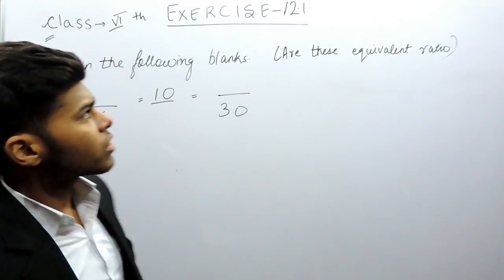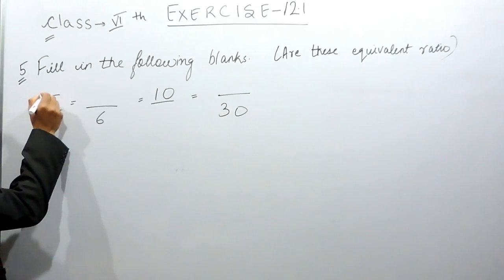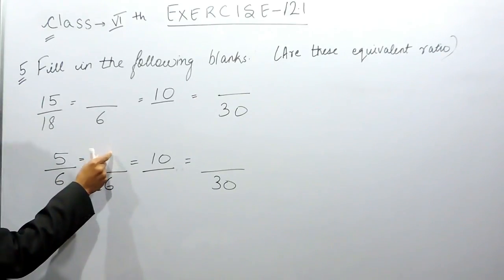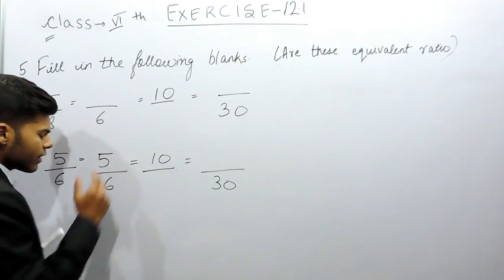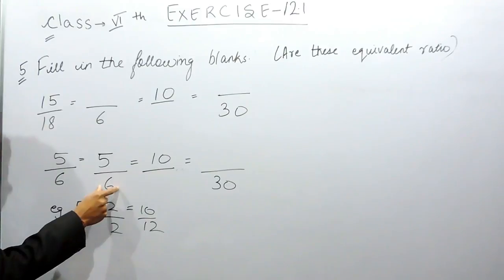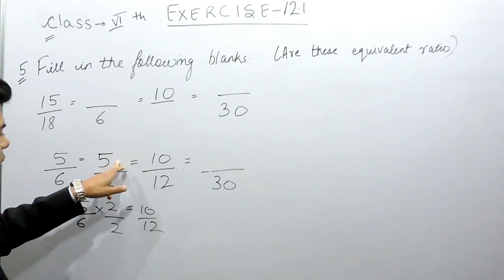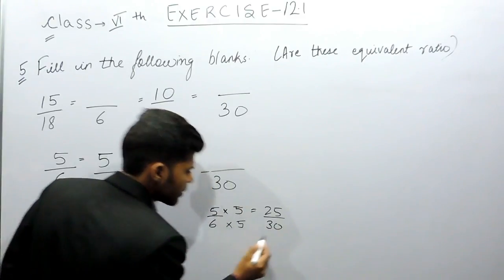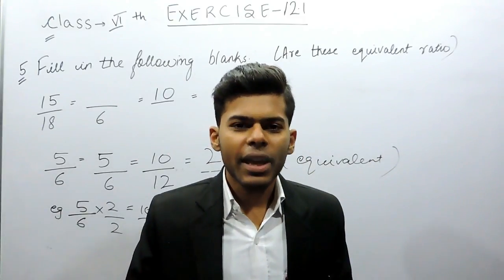Exercise 12.1 – Question 5 NCERT Solutions For Class 6 Maths Ratio and Proportion